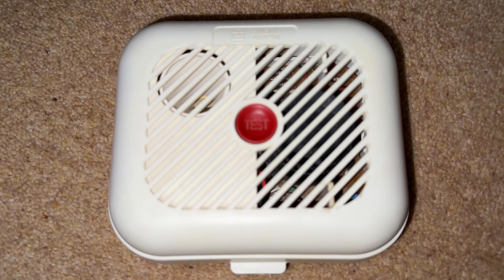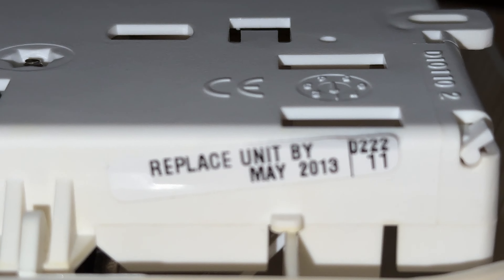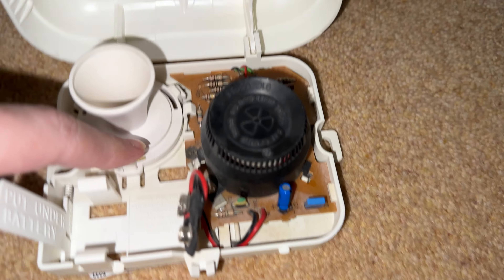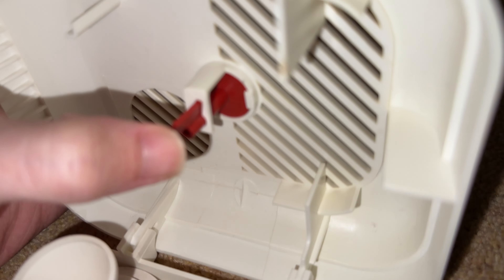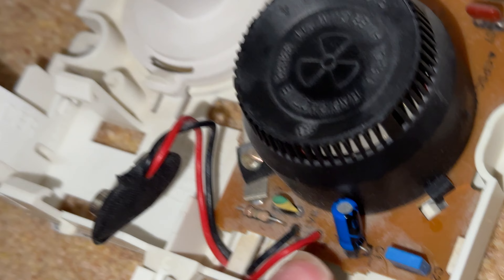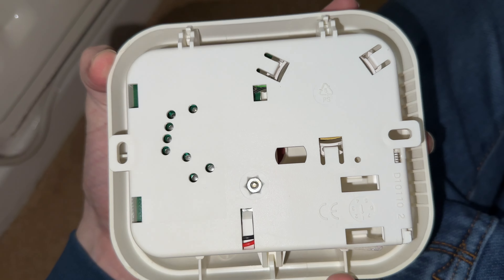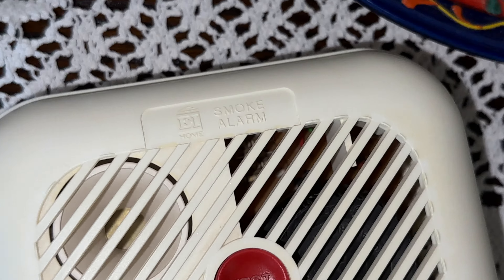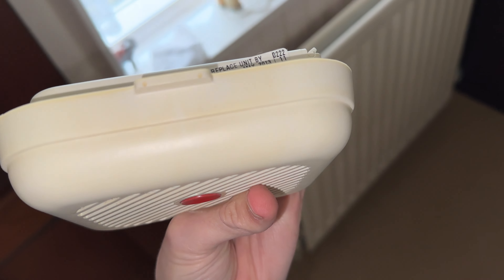I Got A Smoke Alarm